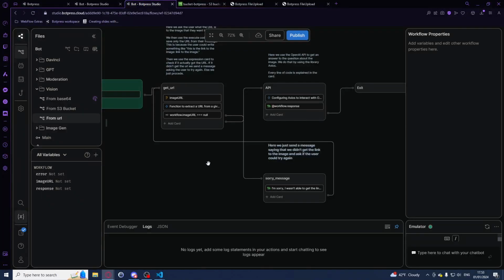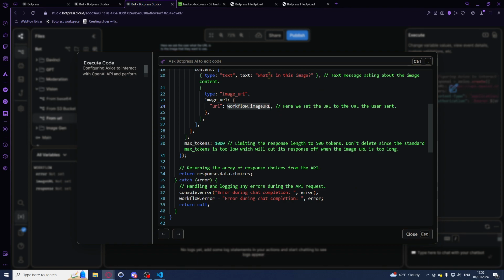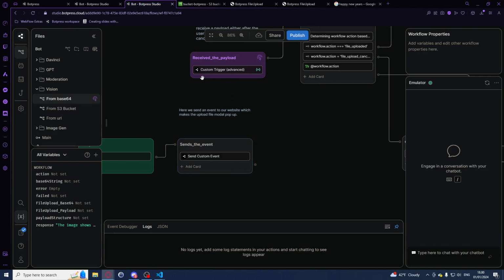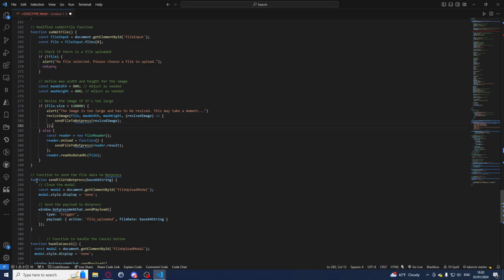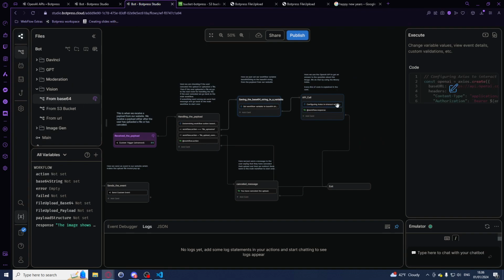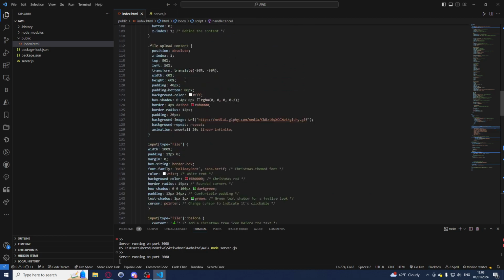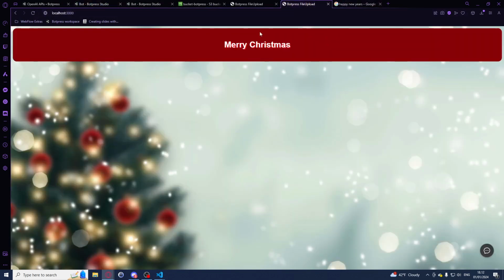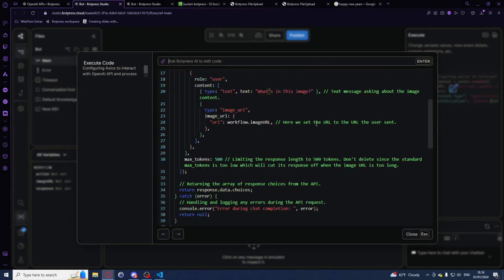Botpress OpenAI API Template (GPT Vision)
From 4:36 to 12:22

🔵 Welcome to our comprehensive guide on using the GPT Vision model in our OpenAI API template! In this tutorial, we delve into the nitty-gritty of how the workflow works and how you can change it. This will be a bit advanced so pay attention.
🚀 By the end of this video, you'll know how to edit the Vision workflow to fit your needs.

📌 Timestamps:
00:00 Introduction and Overview
00:25 Explaining the URL workflow
05:07 Explaining the Base64 workflow
13:31 Explaining the S3 Bucket workflow